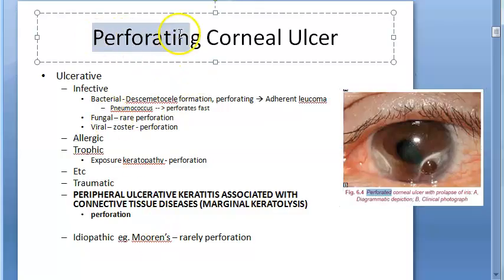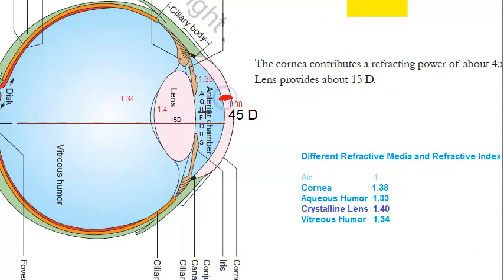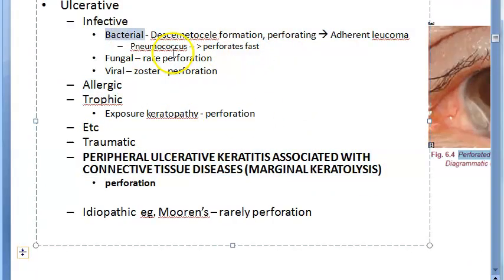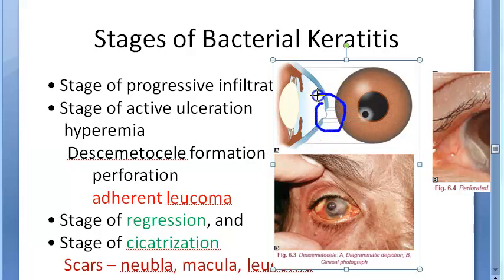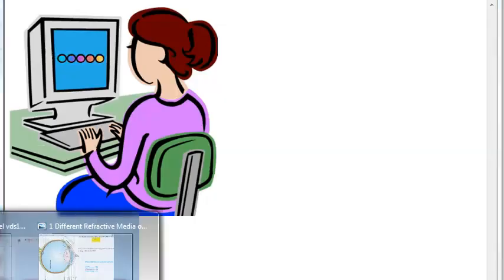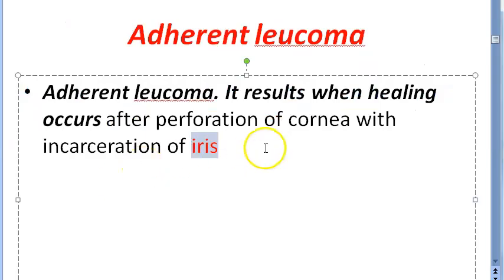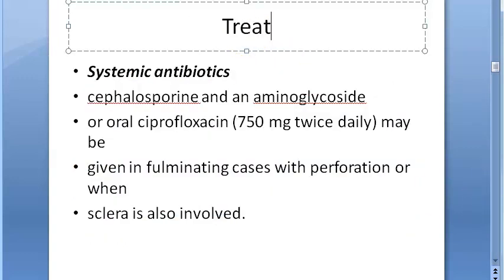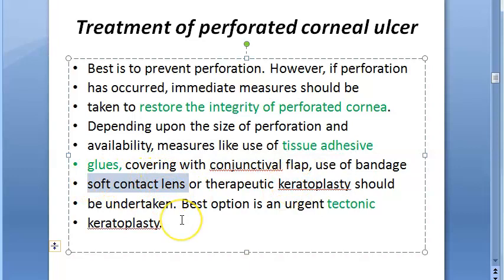Ophthalmology 114 b Perforating Corneal Ulcer Cornea causes treatment